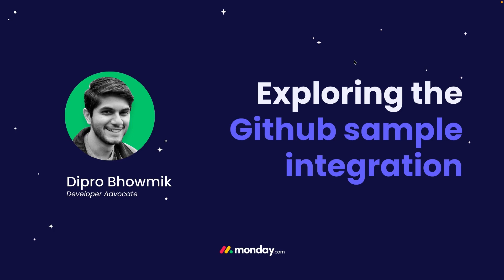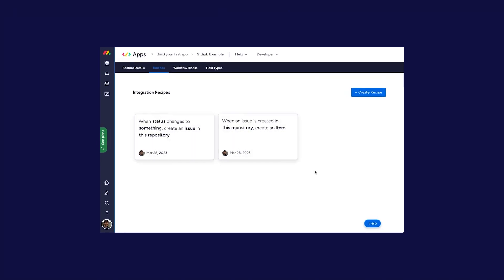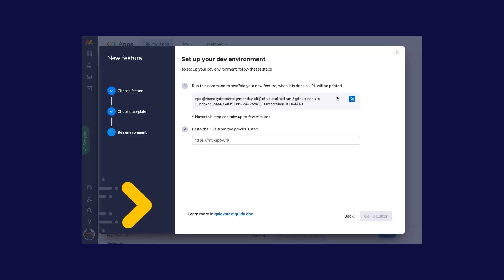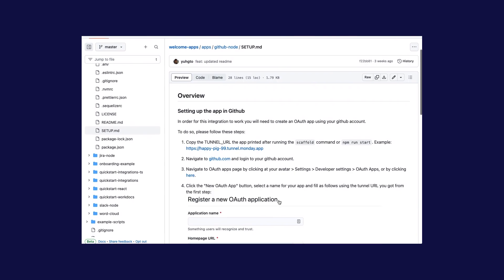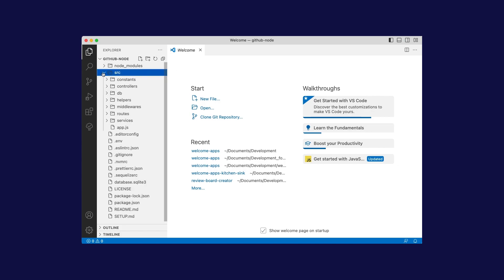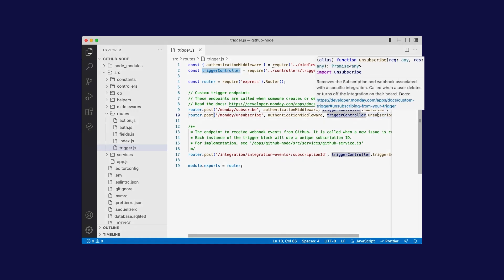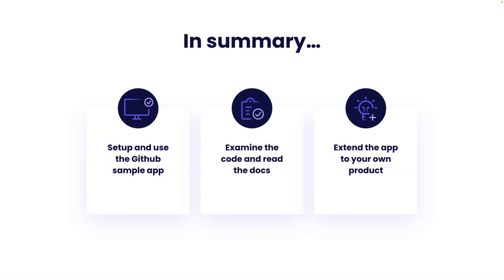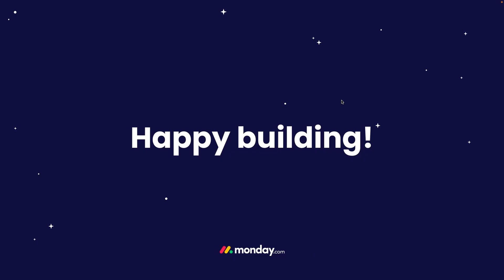Build your first integration with the Github & monday sample app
Looking to build your first integration with monday.com? With the Github sample app, getting started with the monday apps framework is a breeze. Dipro will show you how to setup the sample app and use it as a template for your own integrations.
00:00 - Introduction
00:11 - Setting up the sample app
00:41 - Examining the code in your IDE
01:06 - Summary
01:19 - Outro
Don’t have a monday account yet?